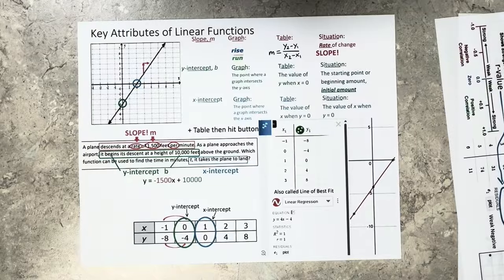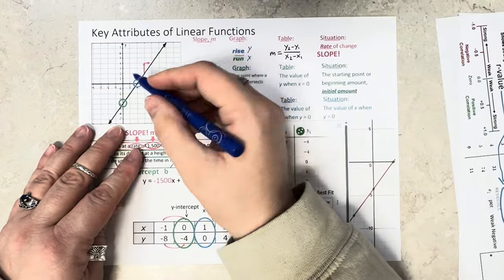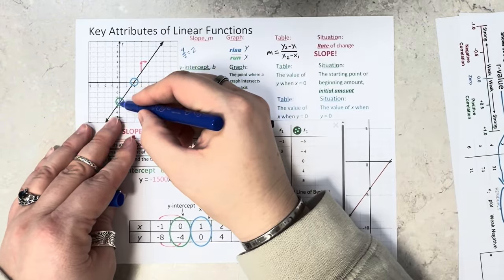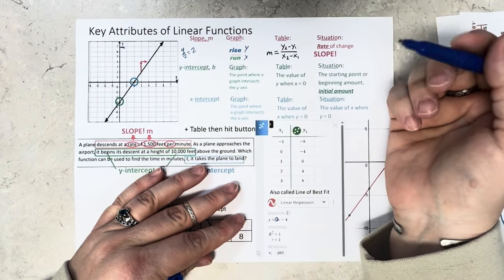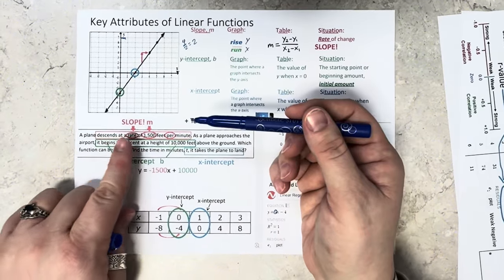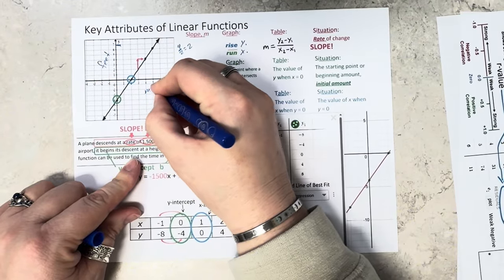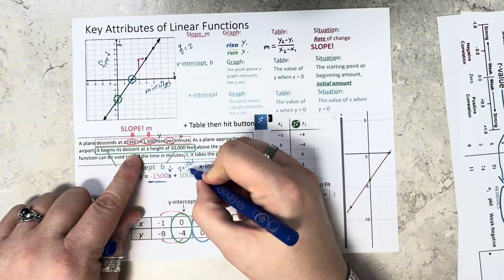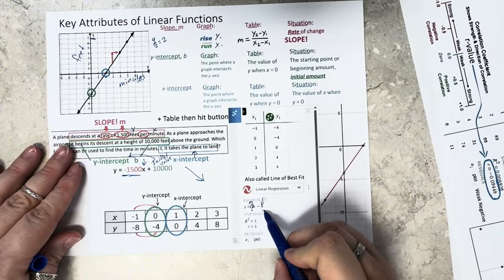Key Features of Linear Functions Blitz Review